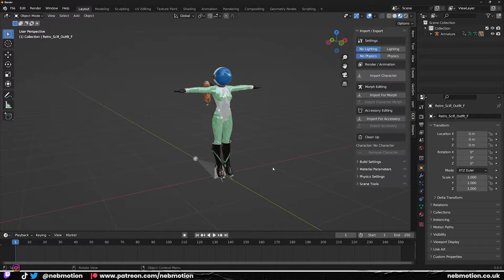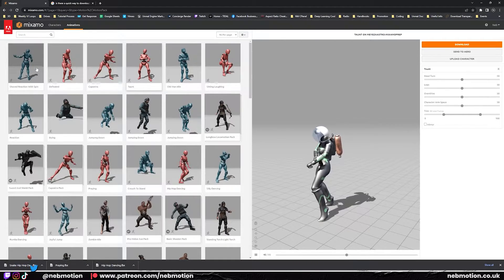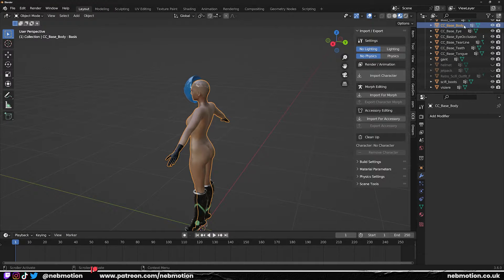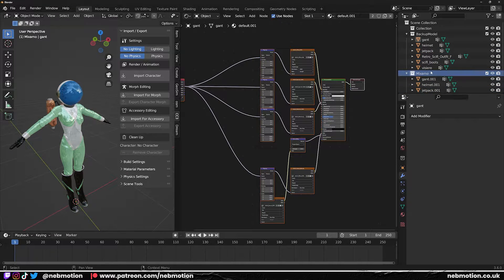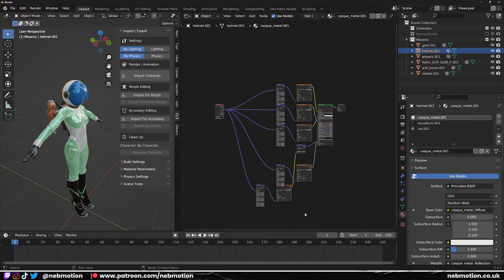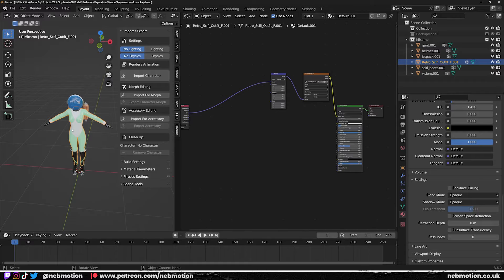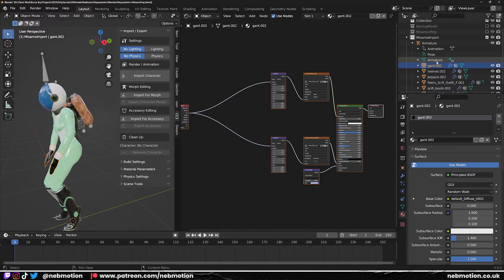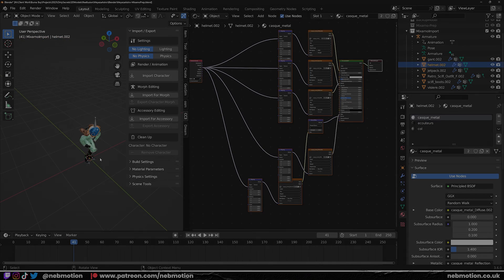Avoid Upload Errors! Importing from Blender to Mixamo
This 3D software tutorial will explain how to fix upload issues with Mixamo when exporting 3D models from Blender.